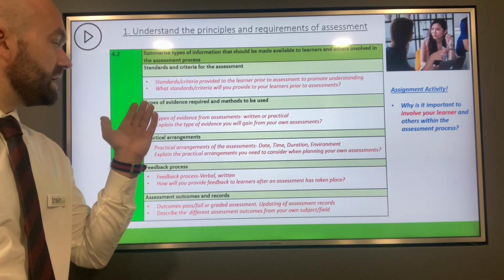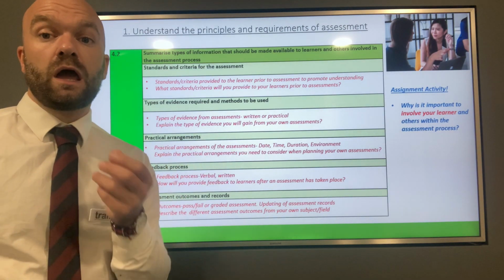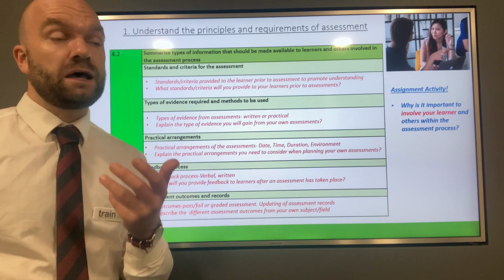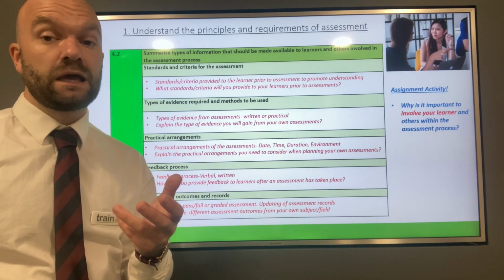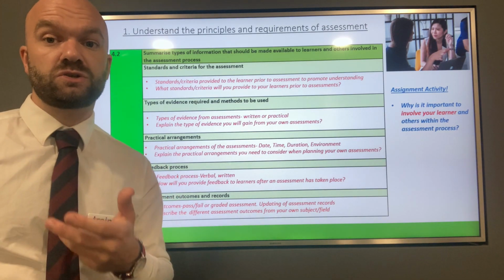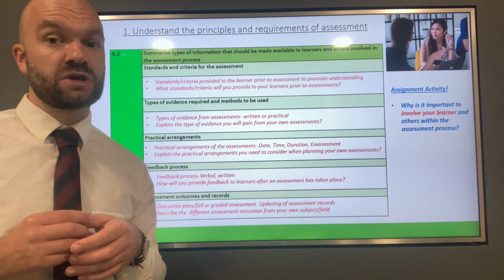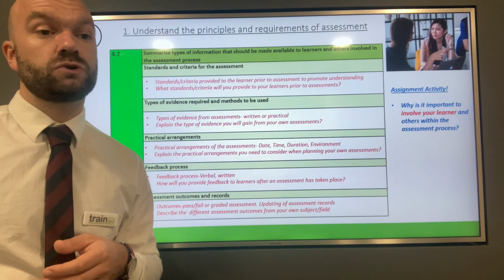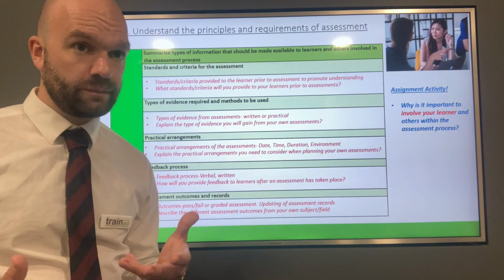17 Information available in assessments